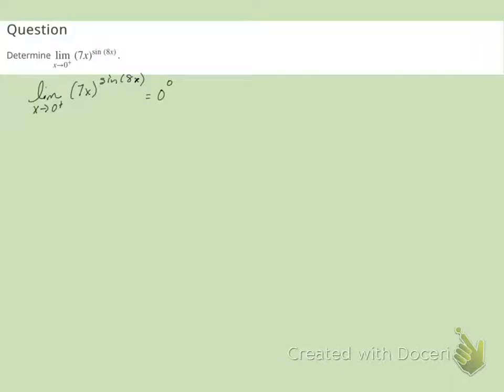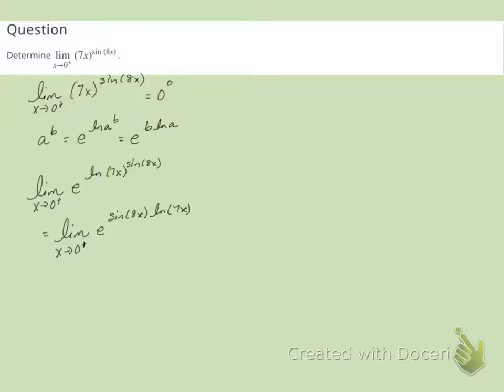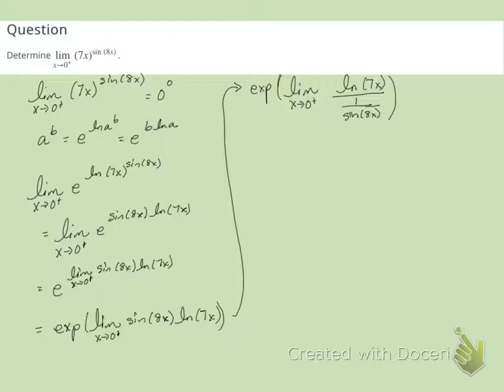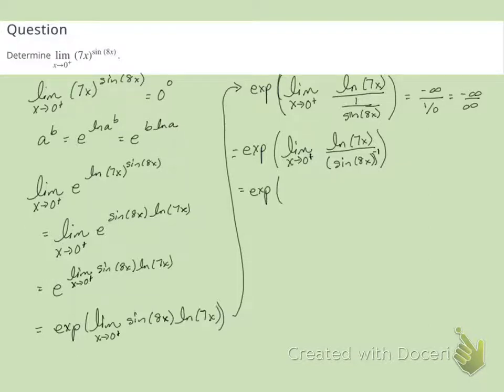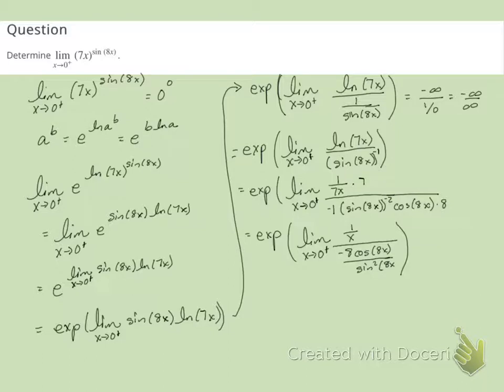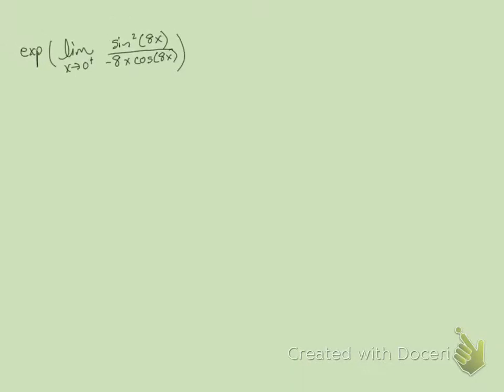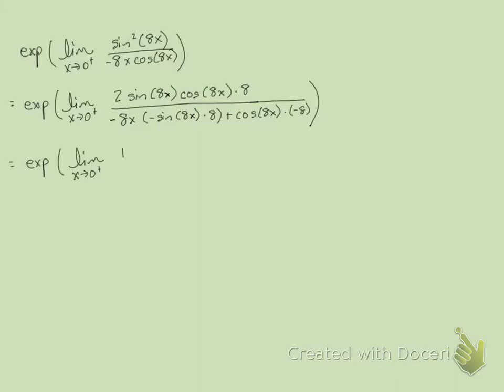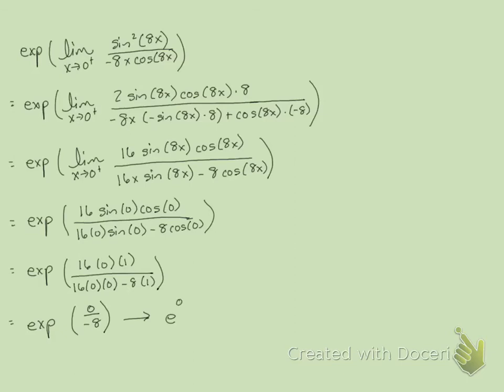4.8 Practice Problem #8